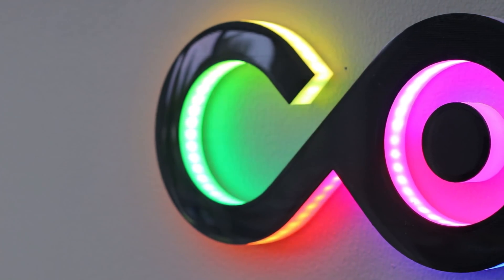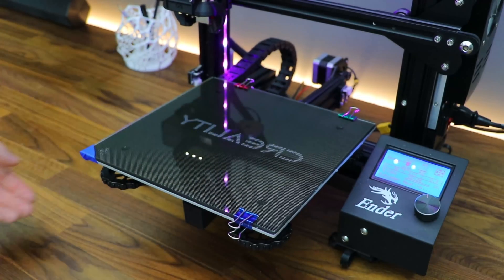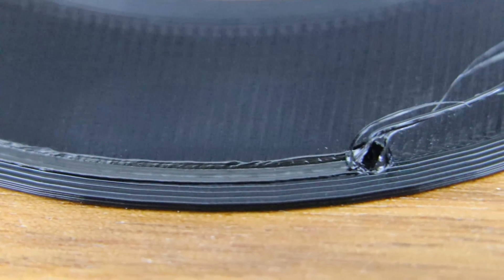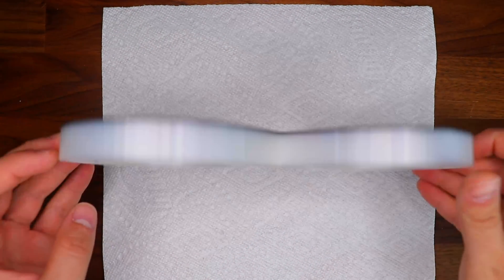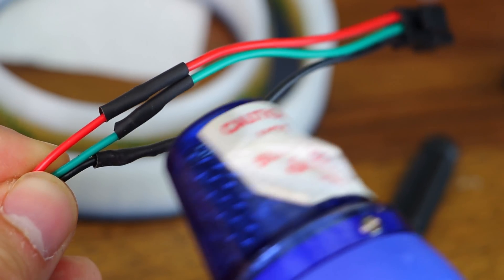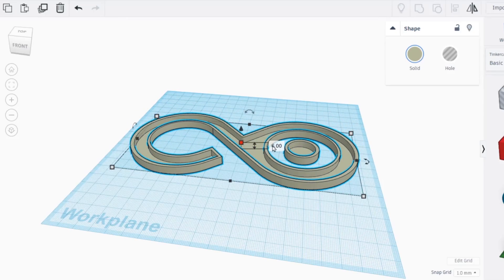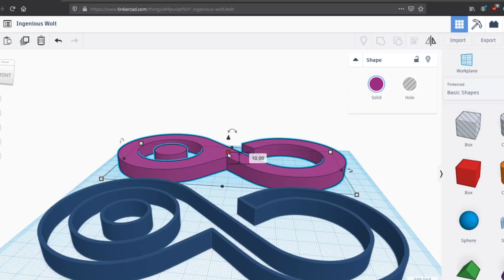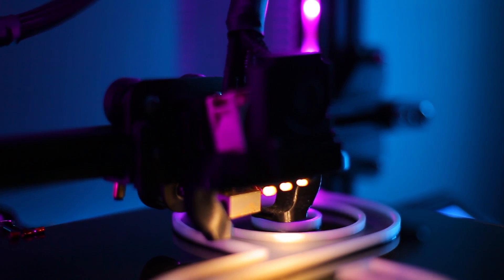My Wall Mounted Channel Logo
I had some questions about my custom wall mounted logo, so I made a video explanation about it. Using the Creality Ender 3 I printed the face surface of the logo in black PLA, and then swapped to clear filament after 7 layers to give it transparent edges. With the inside lined with WS2812B addressable LED strips, and controlled via a NodeMCU with Aircoookie's WLED firmware installed - the entire thing can be automated via Alexa or customized through the WLED phone app. I hope this can inspire some others to try a project like this. Enjoy!